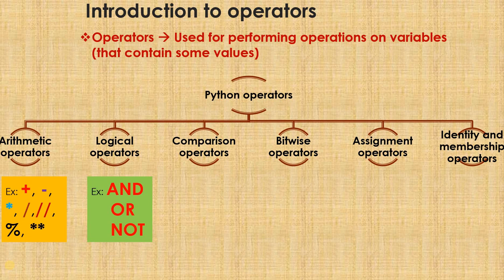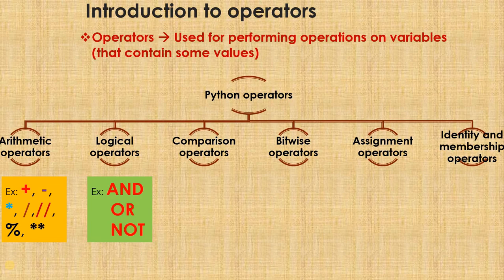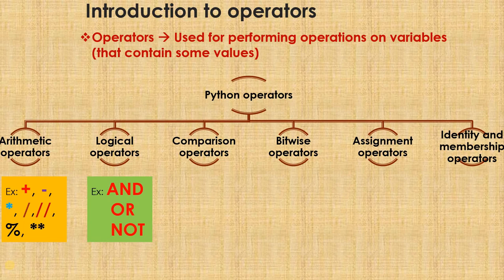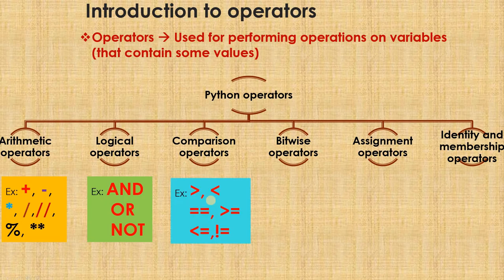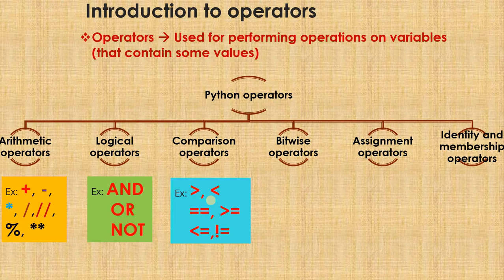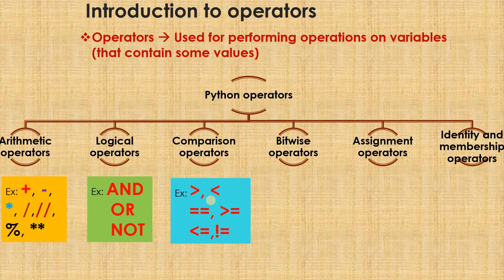19 comparison operators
This video describes the various python comparison operators. The videos are made as simple as possible so that even learners from non technical background can learn